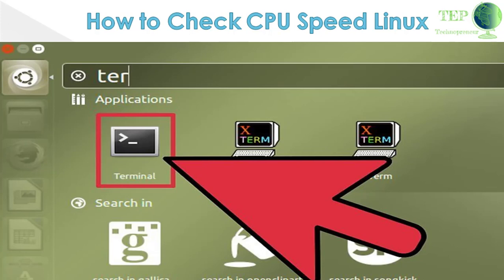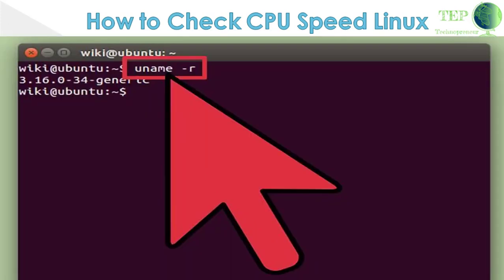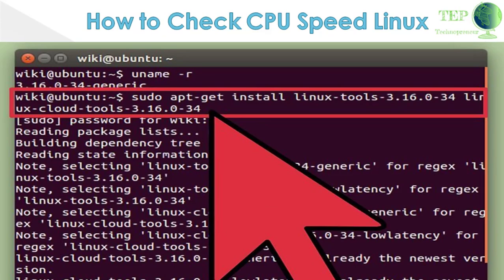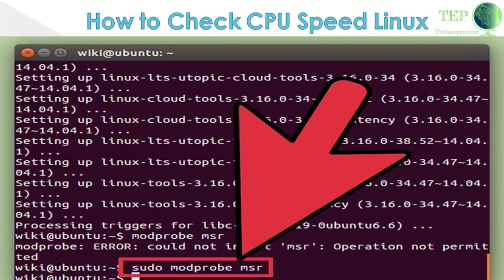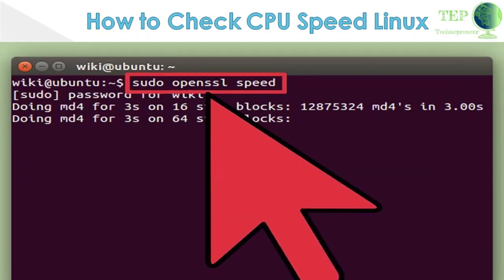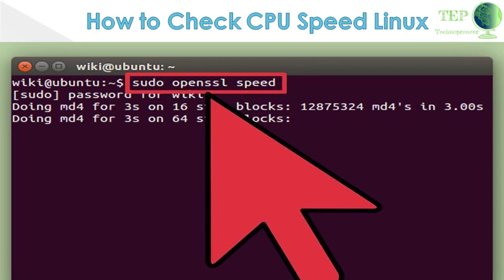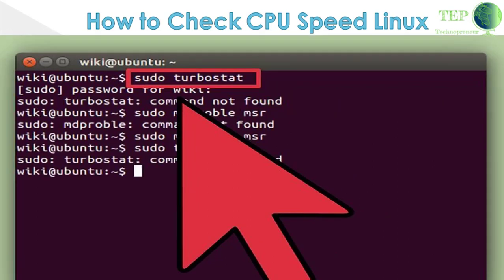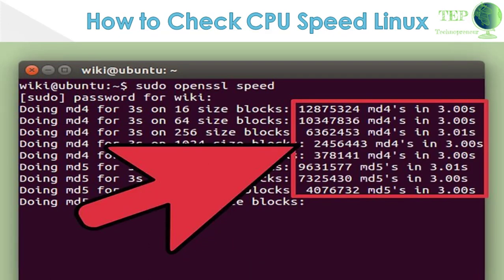How to Check CPU Speed Linux